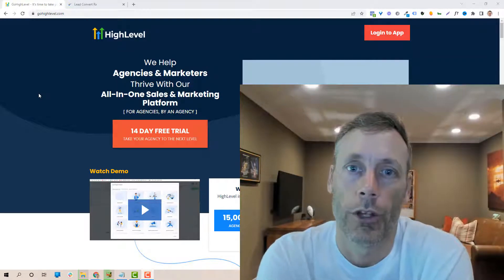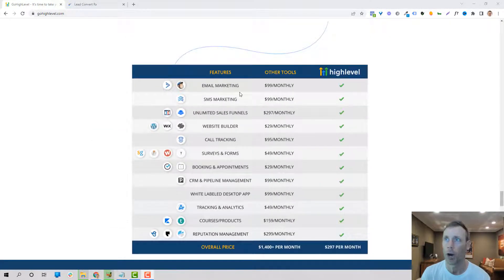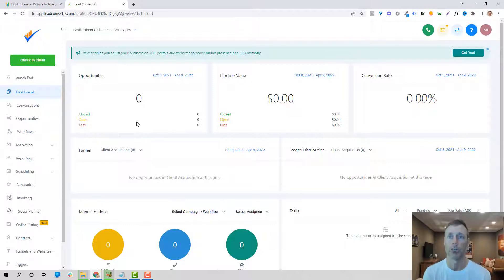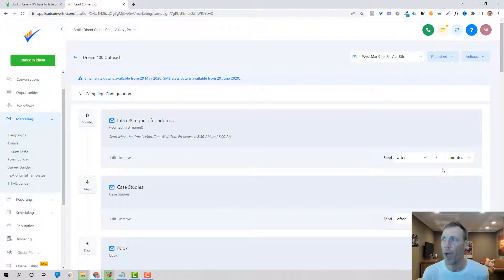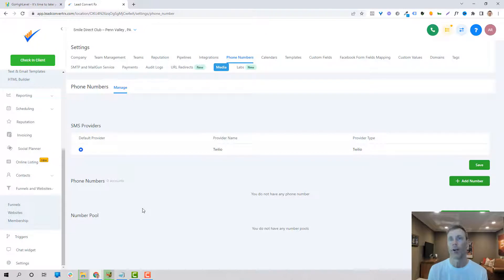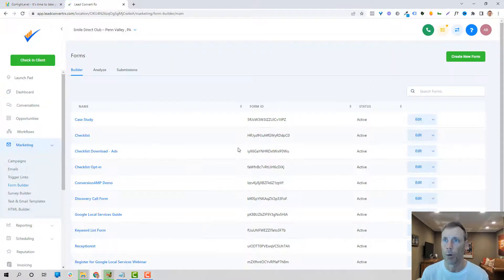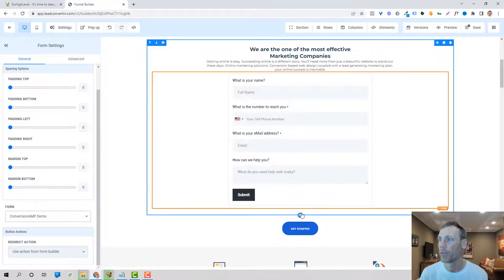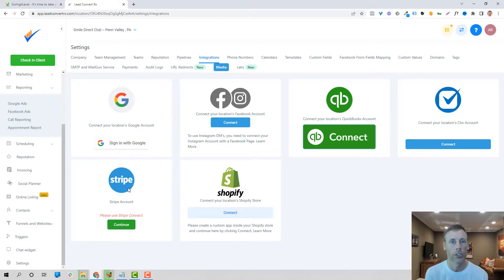GoHighLevel - Is This Agency Platform Worth It? | 7 Minute Demo & Review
In this video I walkthrough gohighlevel as an all-in-one tool option for Agency owners and small businesses.

If you're unsure about whether or not you should use GoHighLevel, watch the video or read on to learn more. This customer relationship management (CRM) system helps enterprises and marketing agencies retain more consumers. The main purpose of the platform is to generate new sales leads and nurture existing ones. This can help a company grow in the long run. Nonetheless, there are some drawbacks to this service. This review will help you determine whether or not you should use it.

One drawback of the service is that it can become overly complicated. There is a lot of functionality that you may never use, and a CRM dashboard can be cluttered. As a result, it is a good idea to make the dashboard as simple as possible. For example, you can have the admins or managers view everything in the system, while sales members can access only their pipelines. You can even sell each part separately and offer upsells to increase your sales. Another downside to GoHighLevel is that there are only a few payment gateway options available, but once you've set up an account, you can use it to send and receive reviews.

The customer support system is very good. Users can interact with each other in their Facebook group, which makes it easy to ask questions and get help. The founders of the program are also active in Facebook groups. Ultimately, they are very responsive to user suggestions. This is a great feature to have for any marketing or advertising campaign. It's a great option for small and medium-sized businesses, especially those just starting out.

The GoHighLevel unlimited account gives you access to unlimited client accounts. It also provides a desktop program that allows you to customize the platform. Aside from its affordability, this tool has many positive reviews.

The value of GoHighlevel can't be overstated. It is extremely easy to use and creates amazing reviews for your business. You can also add a Twilio account to boost your SMS messaging and calling services. The control panel offers more details about your clients' experiences. Using GoHighlevel can make your clients feel more confident. You'll be glad you did. If you're in the market for a CRM, try it out.

We also may receive products & services free of charge for similar review purposes. This does not drive our decision as to whether or not a product is featured or recommended. Our goal is to help you make the best purchasing decisions, however, the views and opinions expressed are ours only.  You should do your own due diligence to verify any claims, results and statistics before making any kind of purchase.